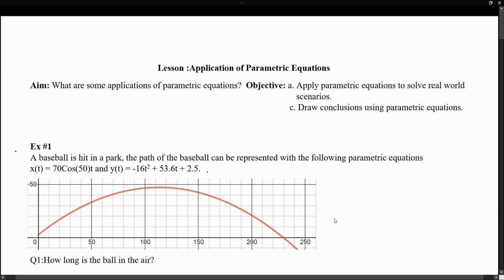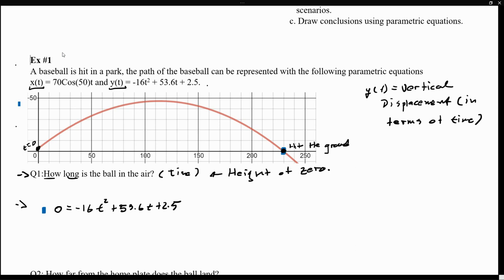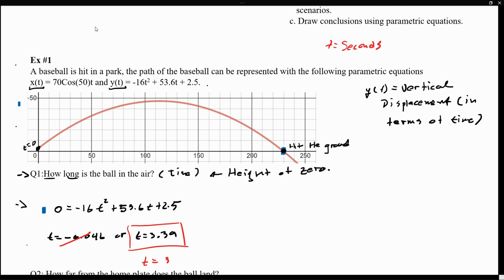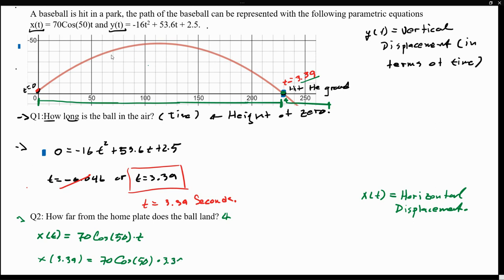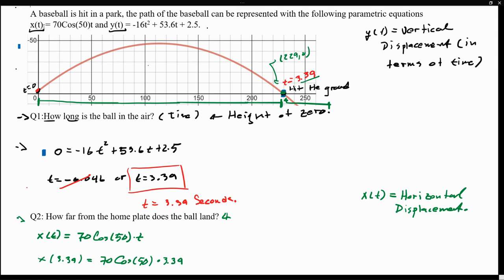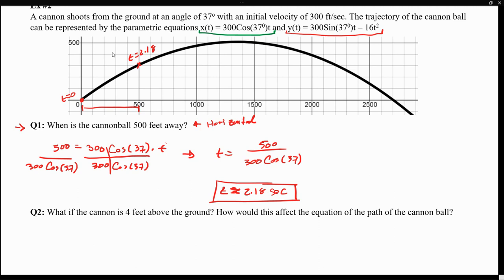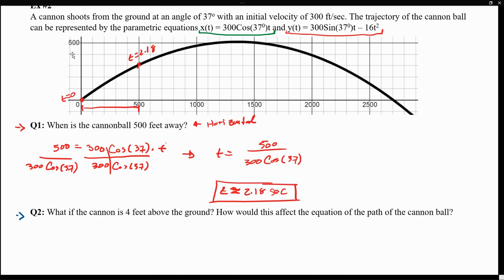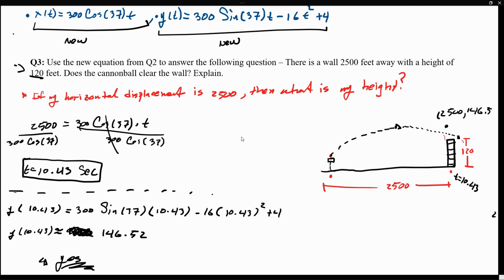Application of Parametric Equations - Pre Calculus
Lesson for Application of Parametric Equations - Pre Calculus